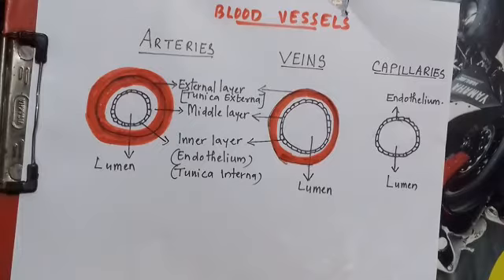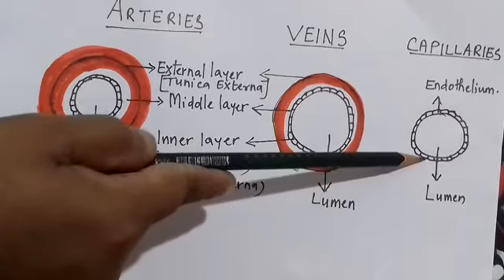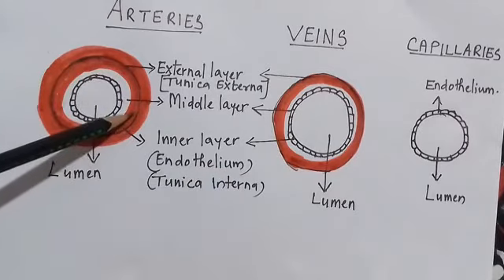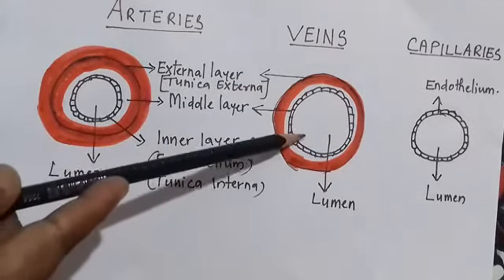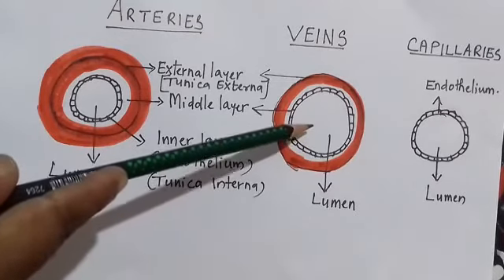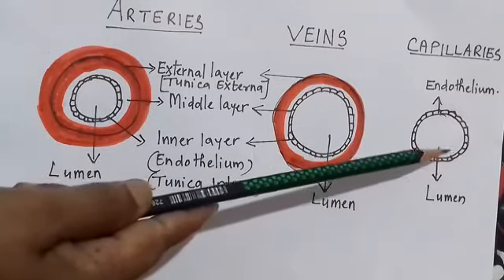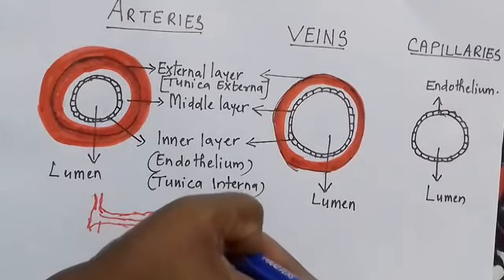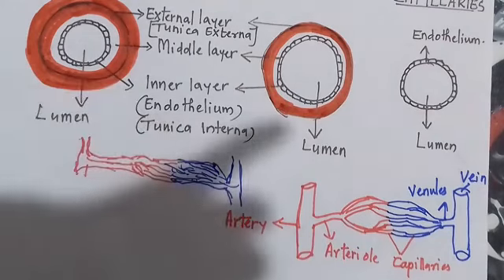Std-x Biology ( Circulatory system part 5)